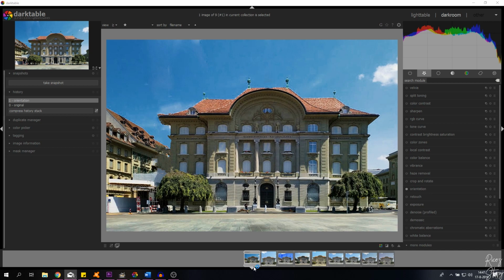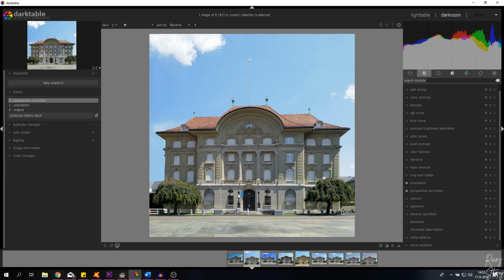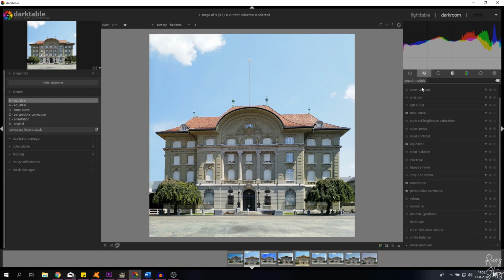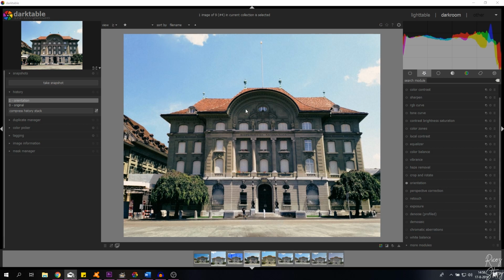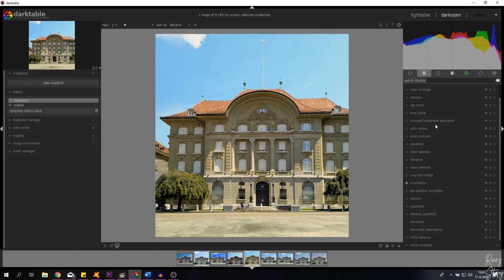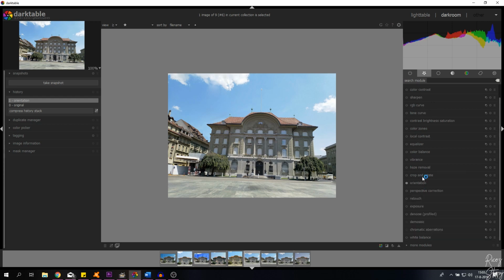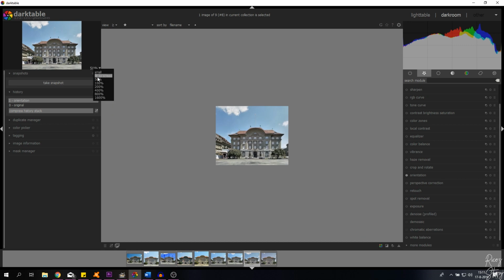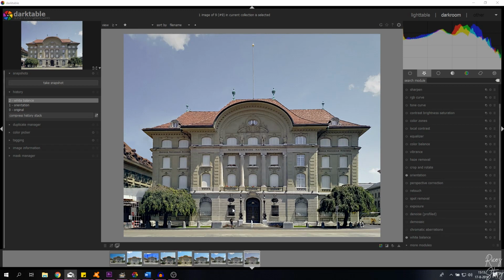Crane removal giveaway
For those of you that are new here, my channel is about vlogs, series and tutorials and In this episode we're revealing the giveaway winner!

Scientific facts about this vlog:
Gear:
Panasonic GH5 + 12-60mm F2.8/4.0 lens:
Canon G7X Mark II:
Gitup Git2 (awesome image stabilisation):
Nokia 8:
Tripod:
Joby 5k Gorillapod:
Neewer camera slider:
Studio lights:
External flash:
DJI Mavic Air Fly more Combo:
Tonor BM700 Microphone:
Umbrella lights:
Reddragon Mechanical Keyboard:

Follow me on:
Over 30.000 songs and new songs are being added every single week!